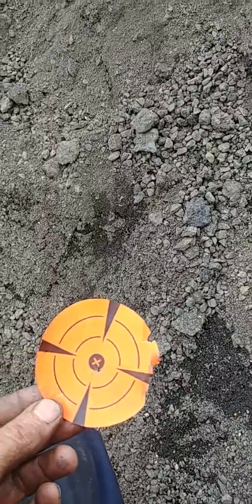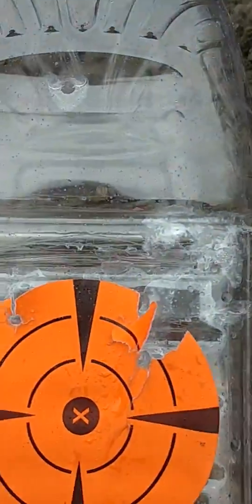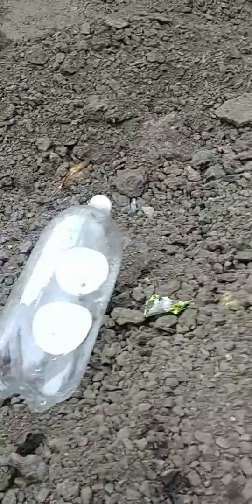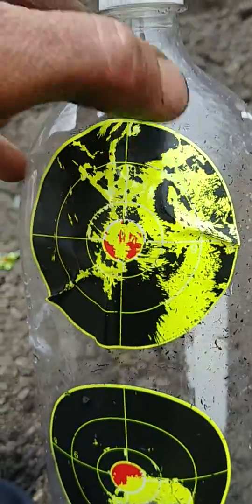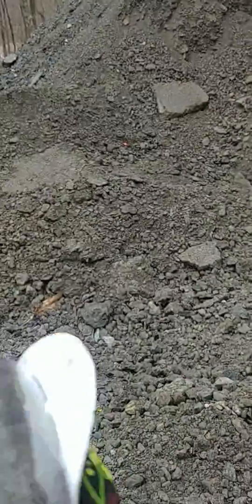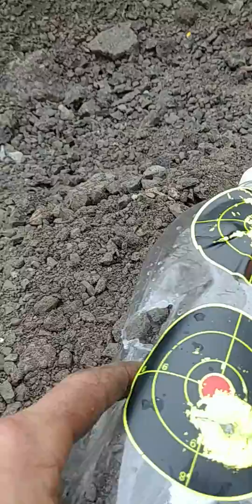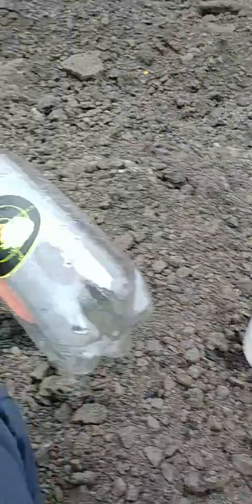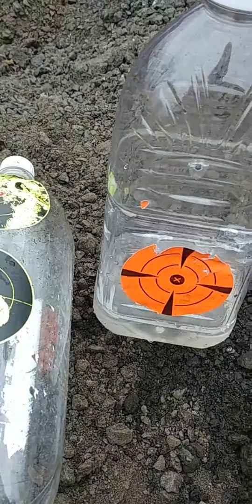Hatsan Dominator 200S carbine.22 , very impressive testing today